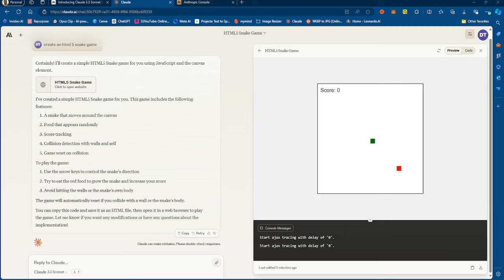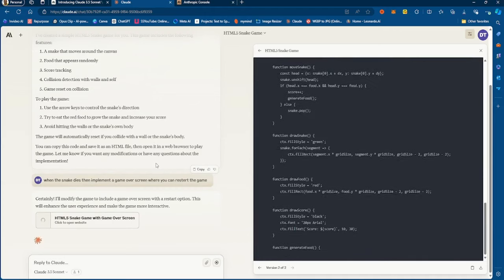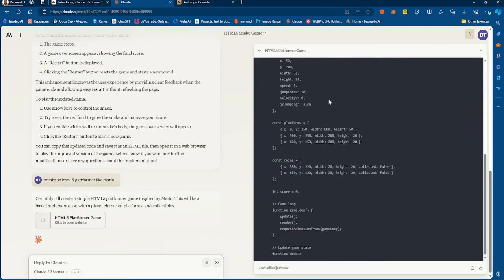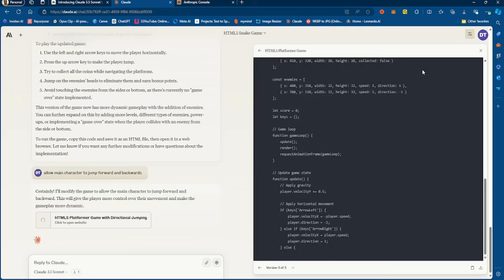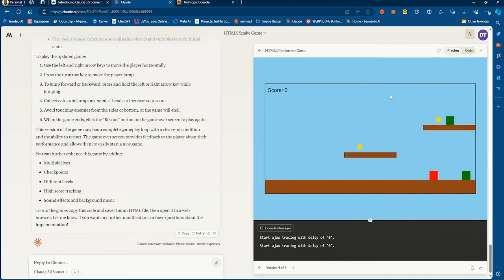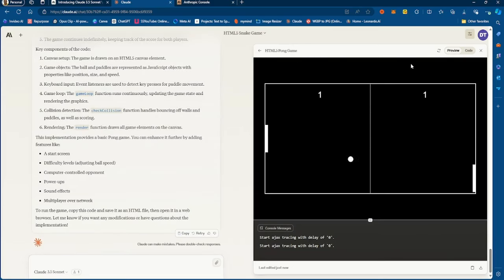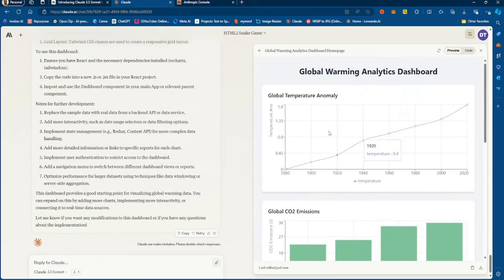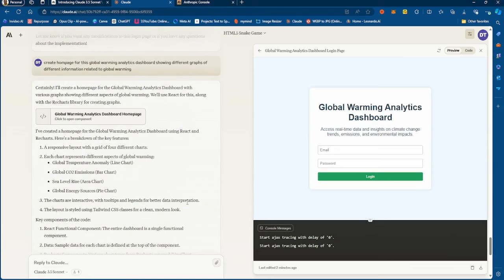Is This LLM Update The Chat GPT 4o Killer? A New LLM King?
Discover why Claude Sonnet 3.5 outperforms ChatGPT 4.0 in crucial AI benchmarks. From faster processing speeds to higher accuracy in complex tasks, see how Claude Sonnet 3.5 is setting new standards in AI performance. We dive into benchmark tests, speed comparisons, and practical use cases to show you why Claude Sonnet 3.5 is the top choice for advanced AI applications. Don't miss this in-depth comparison!